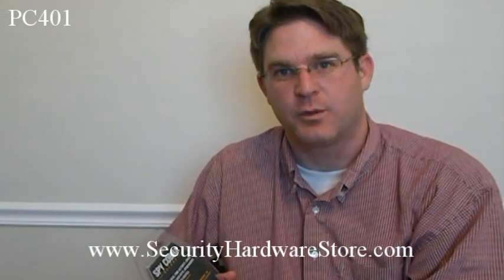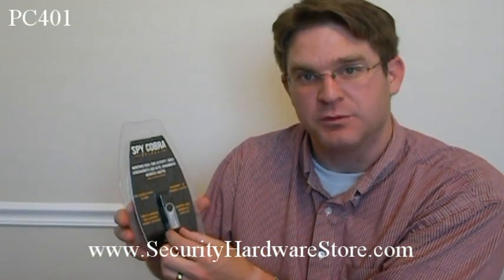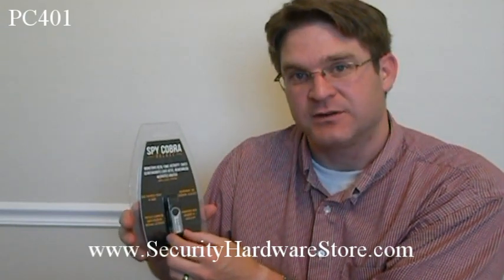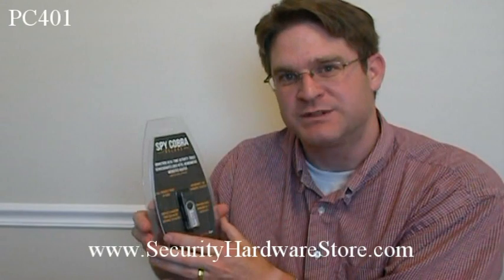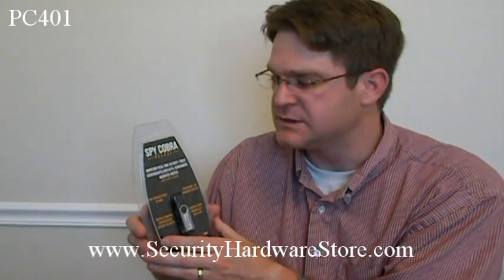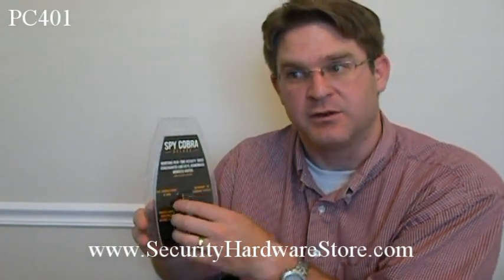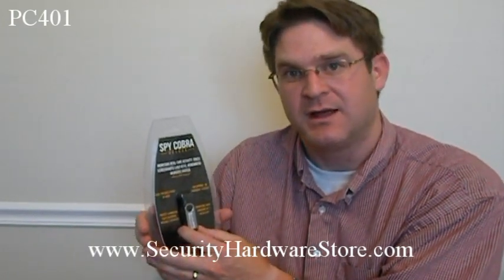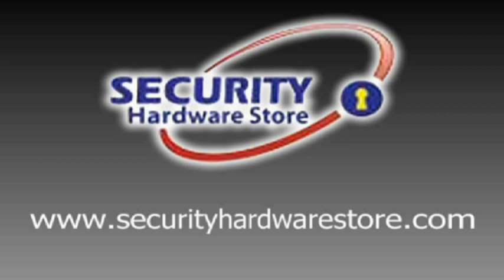KJB Security PC401 Spy Cobra Deluxe PC Monitoring Software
The KJB Security PC401 Spy Cobra Deluxe PC Monitoring Software